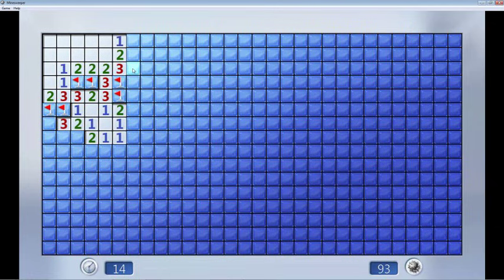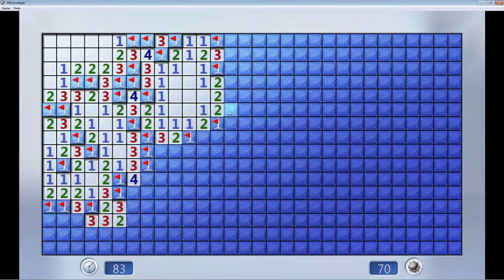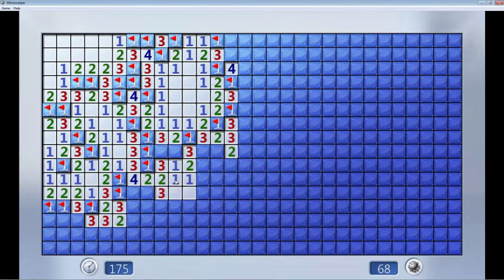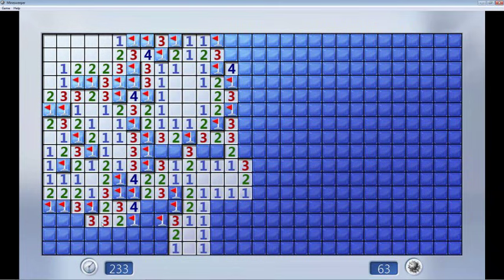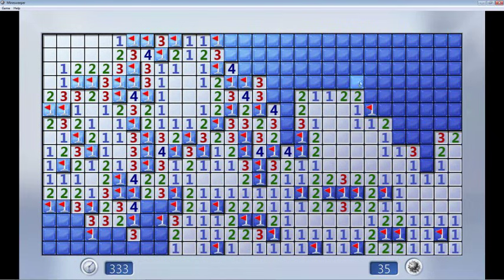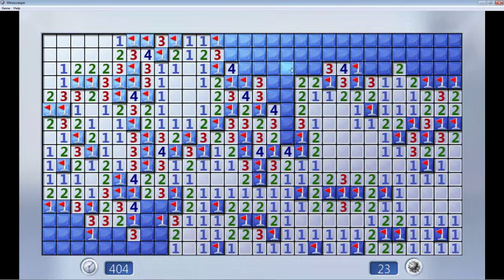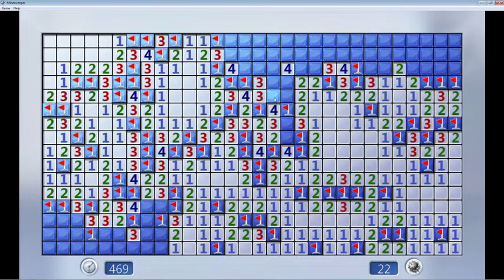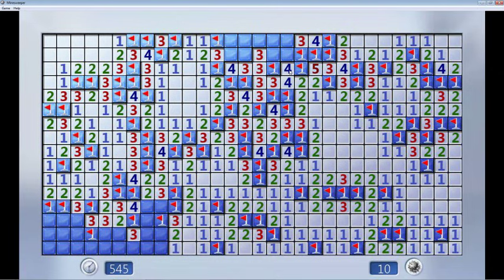Minesweeper Expert Walkthrough - Tips and tricks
A playthrough of Minesweeper on expert with commentary.